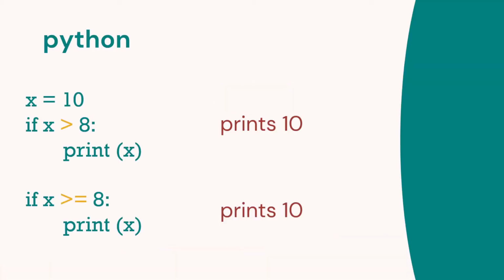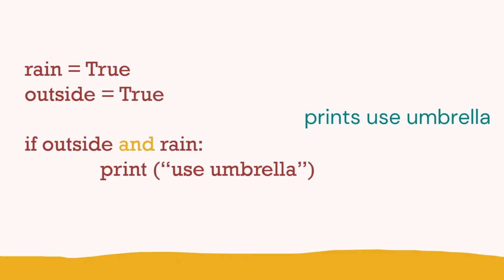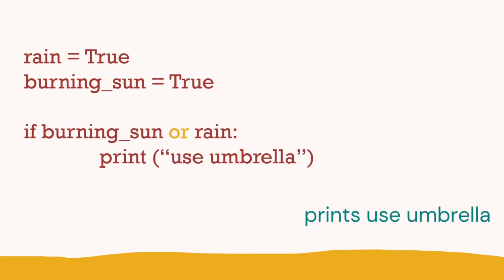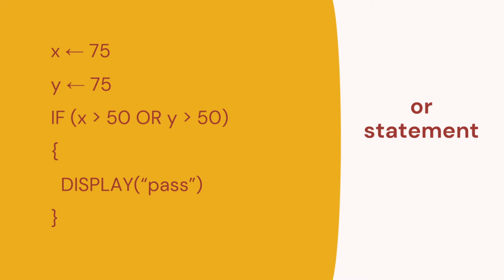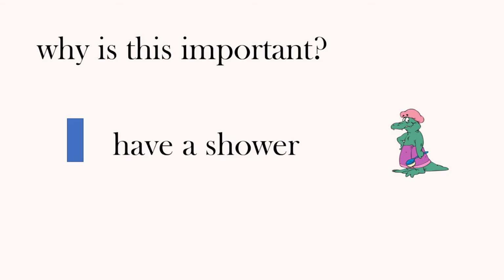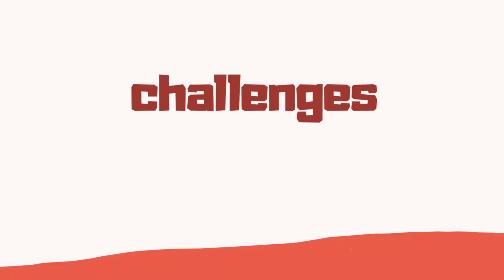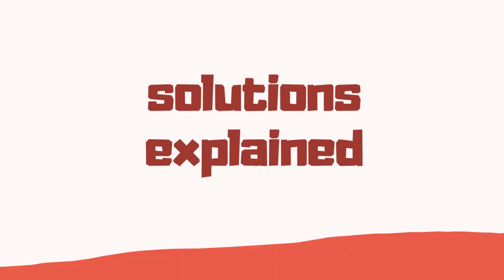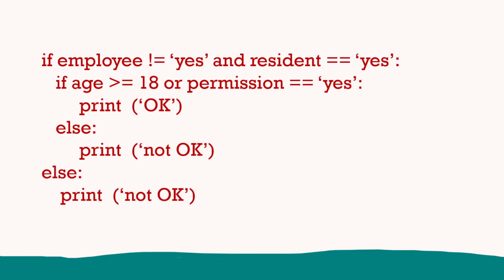And Or Not | Programming | AP Computer Science Principles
This is the fourth part of AP Computer Science Principles programming series. In this video, we explain the not, and and or operators that are used with the if statement. Also included are some logic and challenges. We will use the python programming language but also show pseudocode as this is what is used in the CSP exams.

0:00 AP CSP programming
0:20 AP CSP python not operator
1:31 AP CSP python and operator
2:53 AP CSP python or operator
4:20 AP CSP programming logic
7:20 AP CSP practice challenges
8:32 AP CSP practice answers